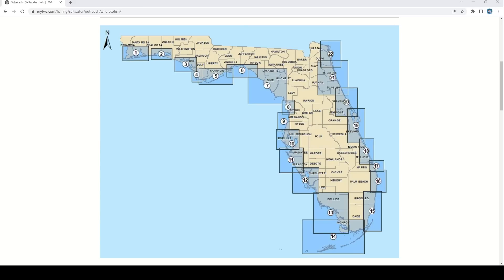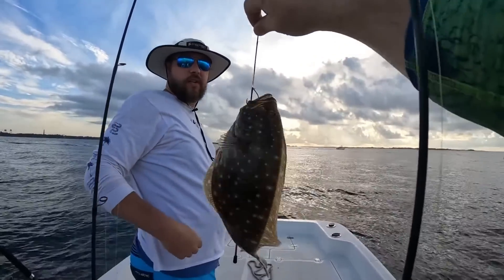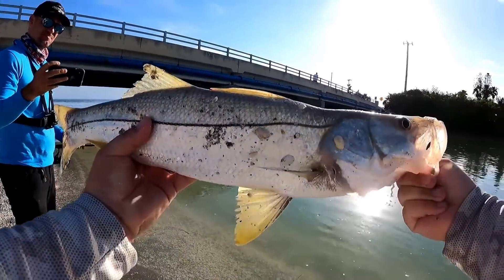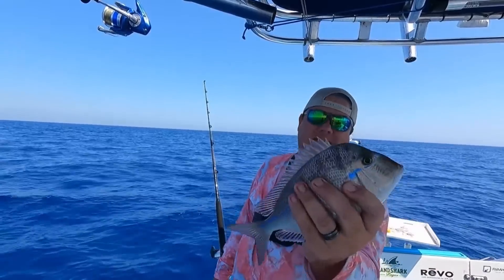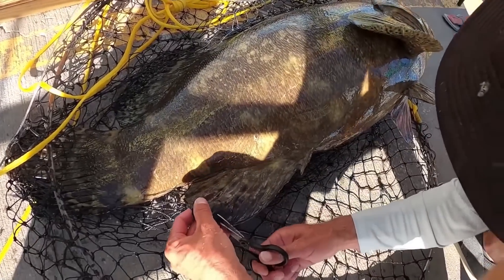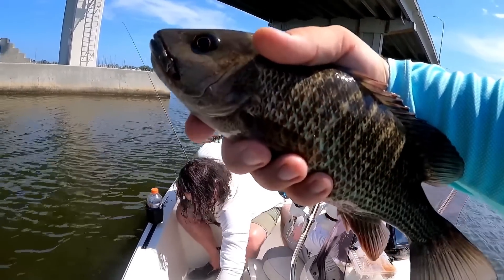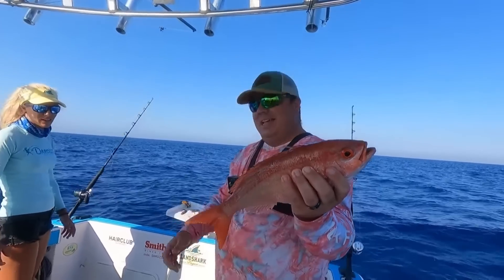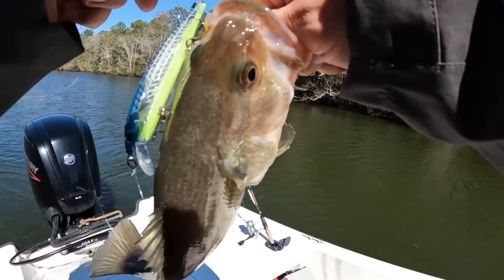Do NOT Keep ILLEGAL Fish! It Is NOT Worth It